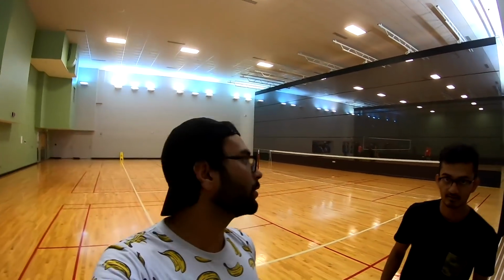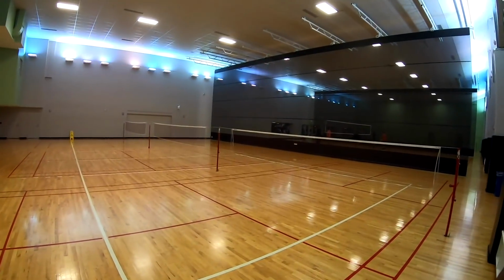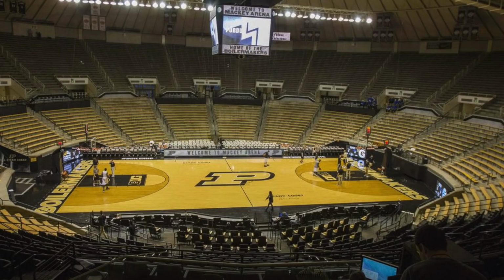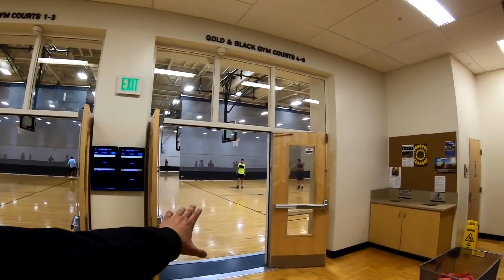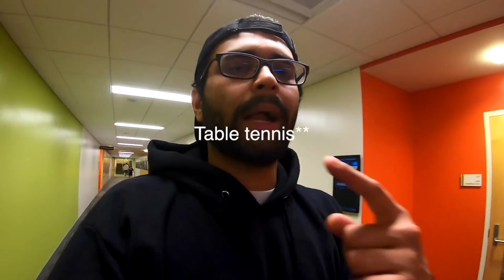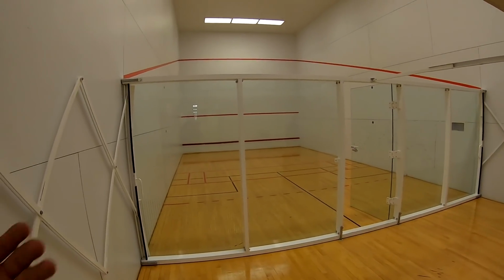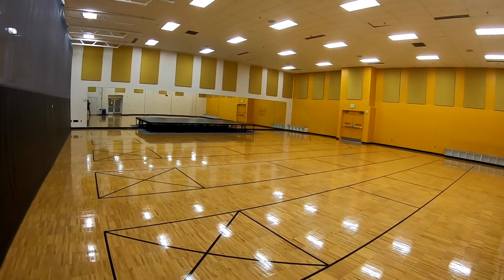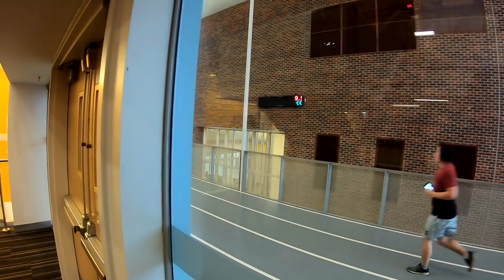SPORTS CENTER AT US UNIVERSITY | Purdue University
Learn everything about Studying in the United States 🇺🇸 in India’s biggest study tour. I am coming to the following cities.
✅ Hyderabad - April 15, 2023
✅ Bengaluru - April 16, 2023
✅ Pune - April 22, 2023
✅ Mumbai - April 23, 2023
Register here; seats are limited!

P.S. We are also welcoming parents this time. Please register for your parent if they plan to join you

If you need any help, I have made a couple of facebook groups, if you’d like to join feel free.

MS in US Fall/spring 2019 ( for people going in spring/fall 2019)

Prospective Student for MS (students who are thinking of doing MS in the coming years)

Books you will need for GRE & TOEFL
ETS Verbal
ETS mail Guide with CD's
Barron Vocab
Manhattan 5lb for Quant/maths
Kaplan Power Prep
Official Guide for TOEFL
Princeton Review

I hope you liked the video and if you want more videos like this please like and support us.

Canon DSLR -750D
Nikon Dslr
Yi 2k action cam
phones we use to shoot
moto g2
one plus 3
iphone 6s
Samsung J7
tripods
big tripod
small tripod